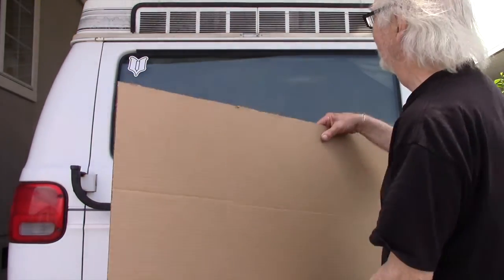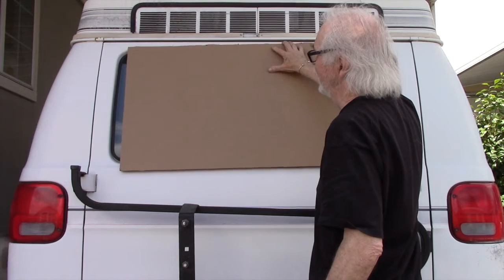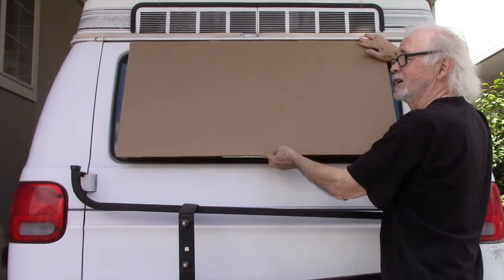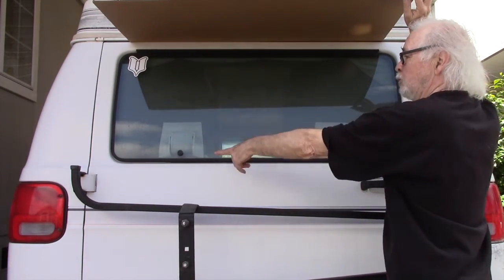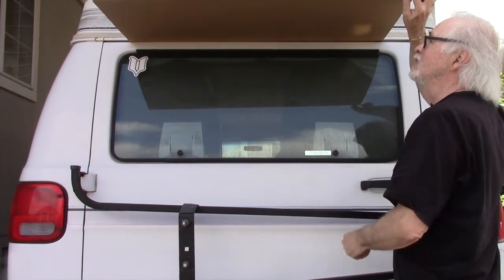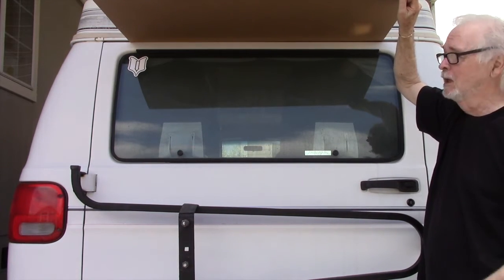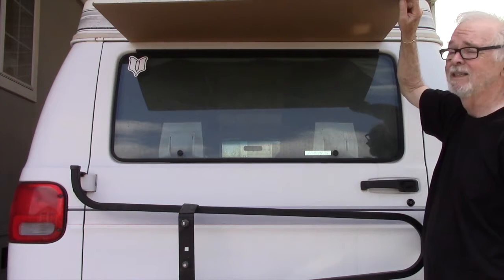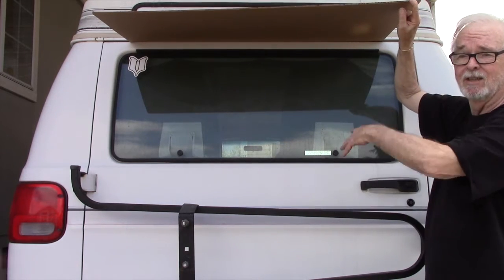Solar Panel Goodies On The Way - Now a Mock Up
Solar Panels should be here tomorrow. Today I'm doing a mock up in preparation to see how things are going to get arranged.